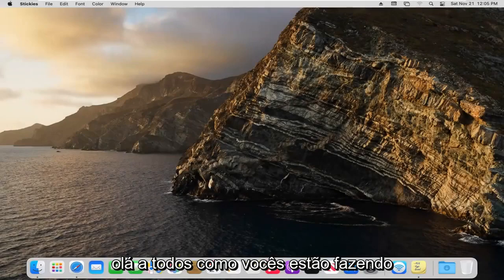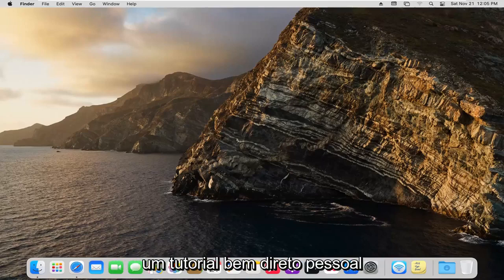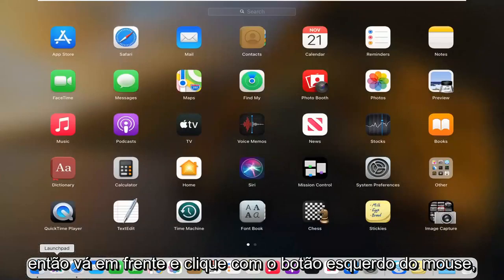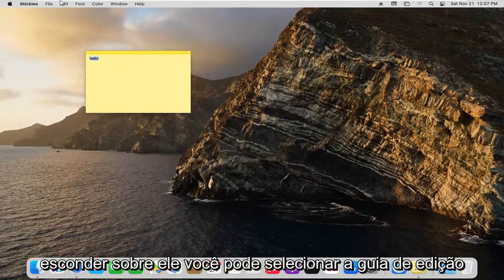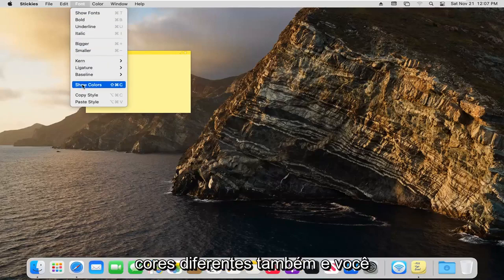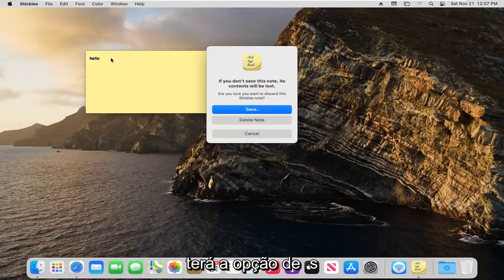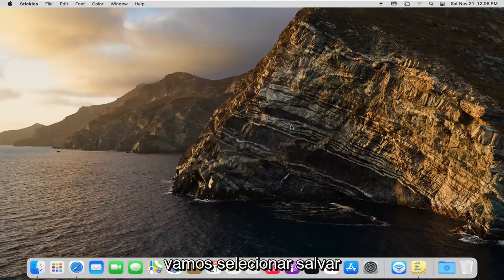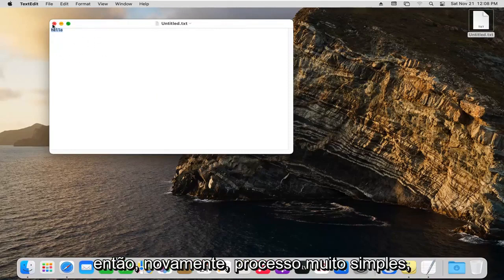Como usar notas adesivas para Mac [Tutorial]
Como usar Sticky Notes ou Stickies no Mac ou MacBook [Tutorial]

Mantenha notas, listas e até imagens em notas adesivas em sua área de trabalho. Você vê as notas sempre que o aplicativo Stickies no seu Mac está aberto.

Essas janelas permanecem na área de trabalho do MacBook enquanto o aplicativo Stickies estiver em execução.

Notas adesivas do MacBook Pro na área de trabalho
notas autoadesivas no MacBook
notas adesivas para MacBook
nota adesiva MacBook
nota pegajosa mac
notas pegajosas para mac
notas pegajosas no mac

Este tutorial será aplicado para MacBook Pro, Air, Mini executando o sistema operacional macOS.